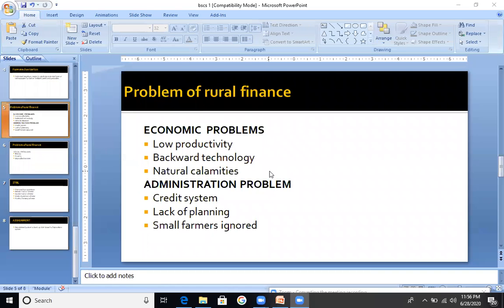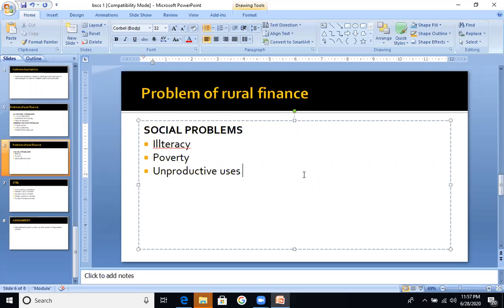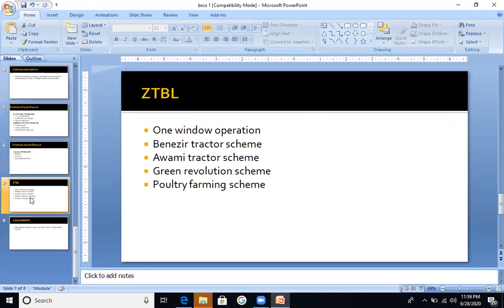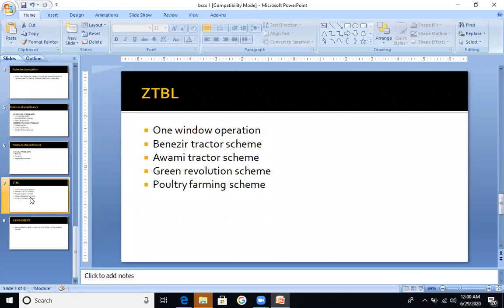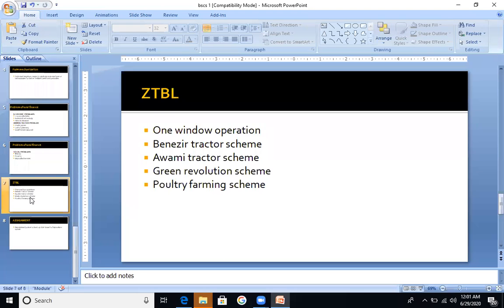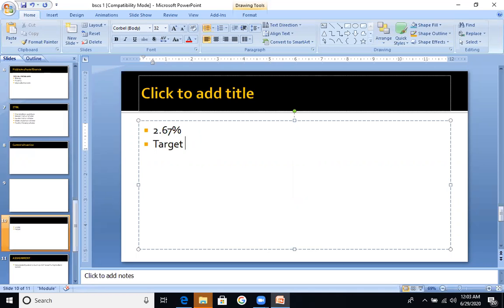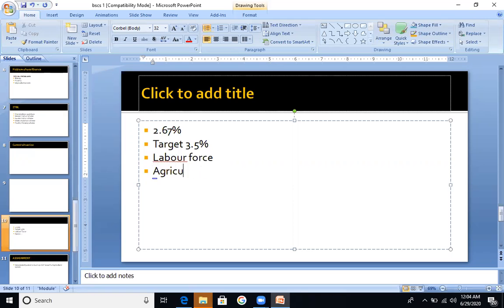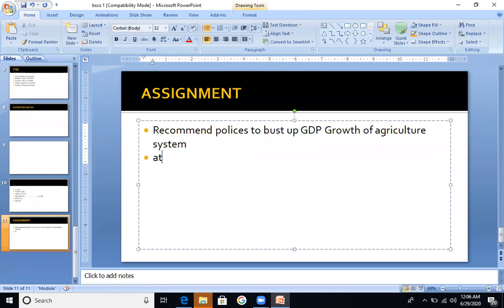Pakistan economy lecture 1 part 2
land reforms